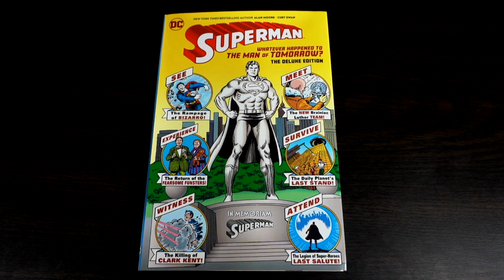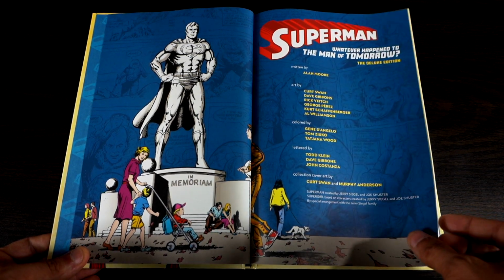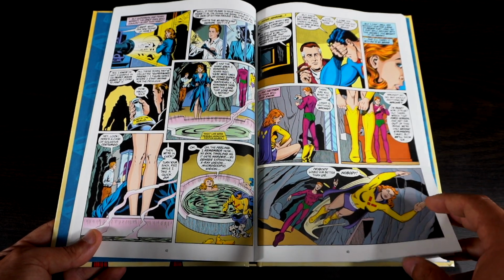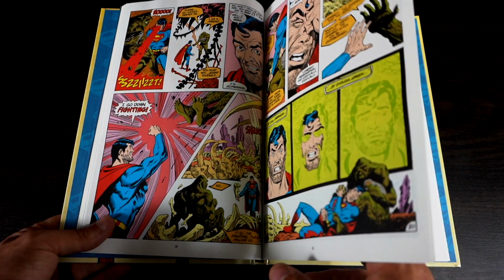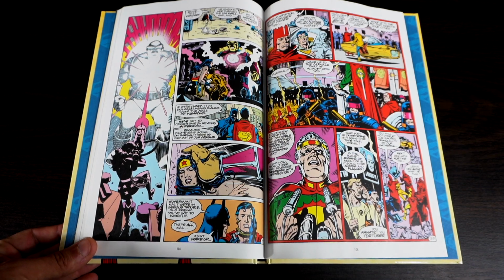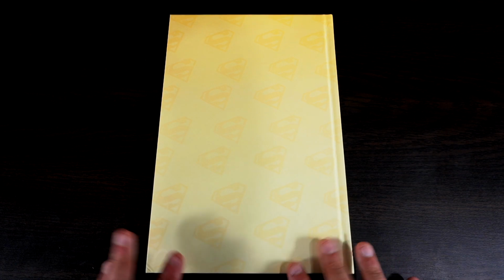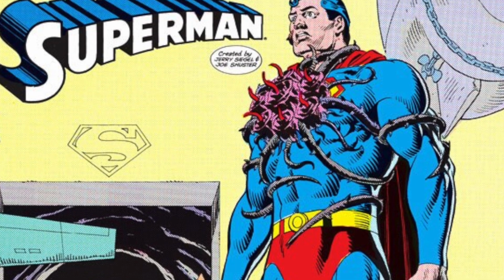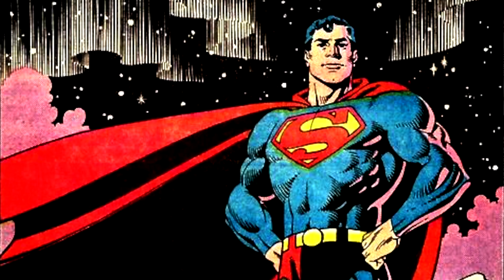Whatever Happened To The Man Of Tomorrow? Deluxe Edition | Review\Overview | Superman | Alan Moore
⚡️ WELCOME  BACK FELLOW NERDS ⚡️

Today’s video we will be going over the Deluxe Edition for Whatever happened To The Man Of tomorrow? Which is a collection of Superman Stories written by the legend himself Alan Moore. This is a very impactful story that show the end of superman approaching the beginning of post crisis DC Comics. Also in this collection is Superman Annual 11 which is one of the most famous single issue stories of superman ever created. Let me know what you guys think and Thank you so much as always! Stay Nerdy and I will see you guys on my next video!

⚡️ STAY NERDY⚡️